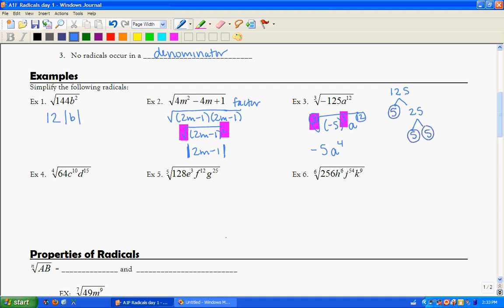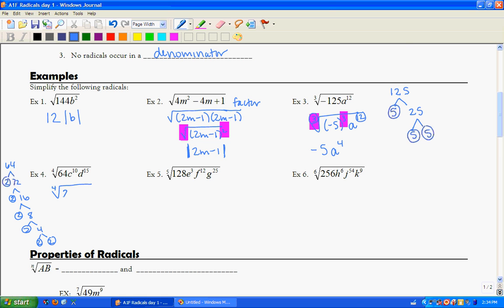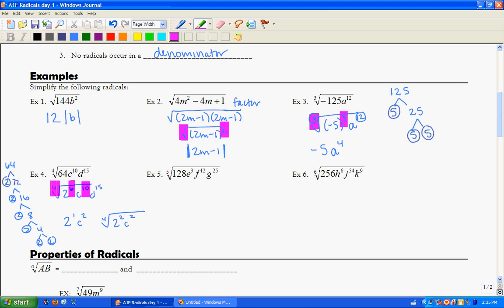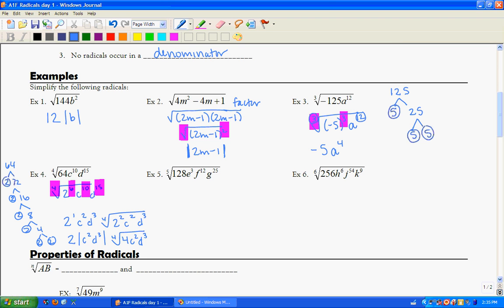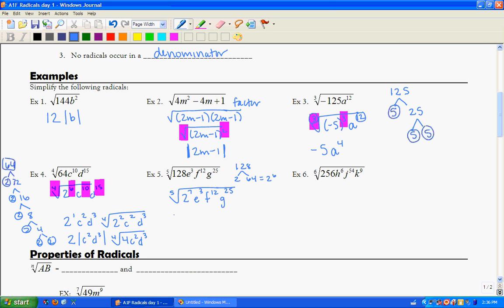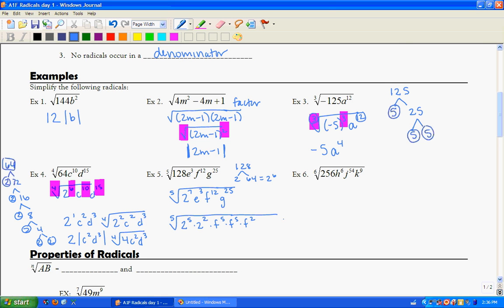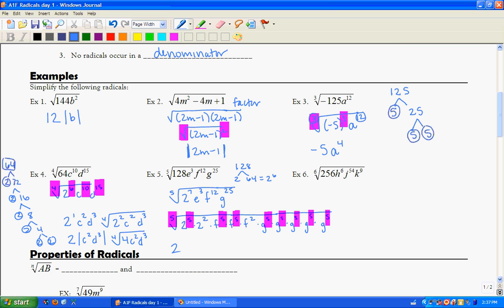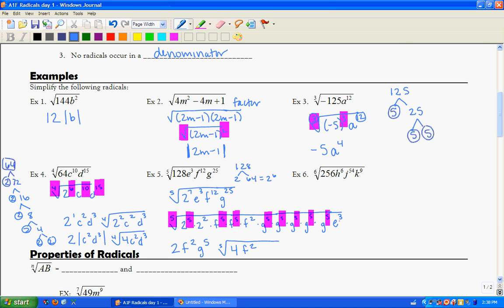A1F - 2 - examples